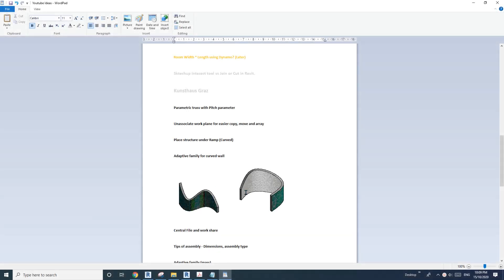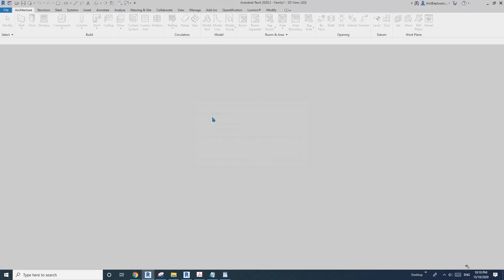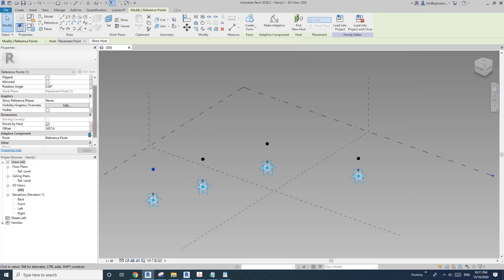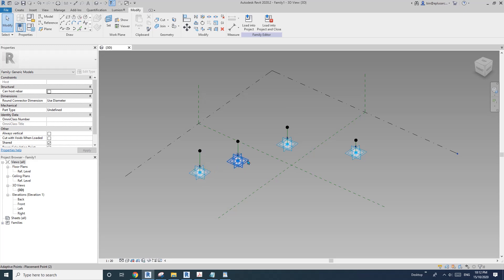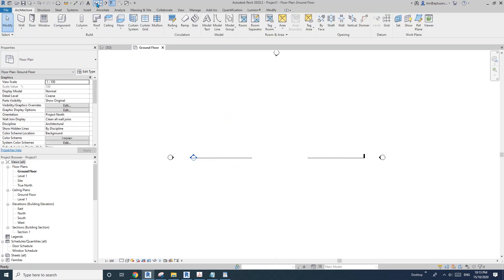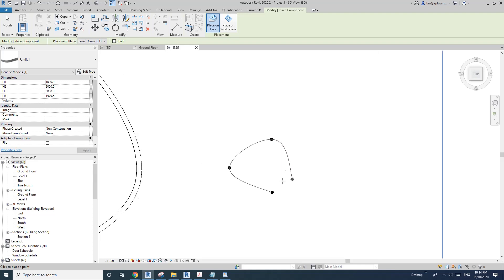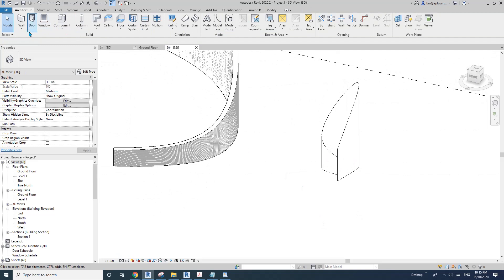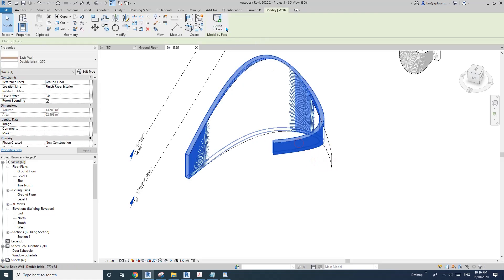Revit Exercise (Day 211) - Adaptive family for Curved Wall by Face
Today, let's model an adaptive family, which we can place a curved wall on it.